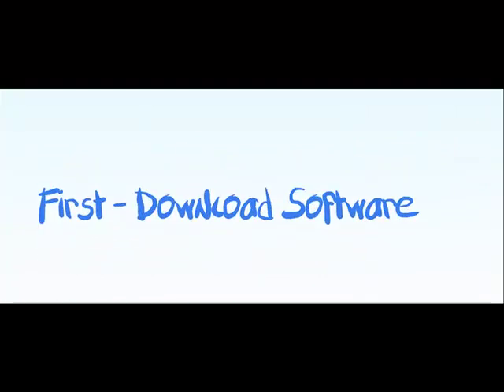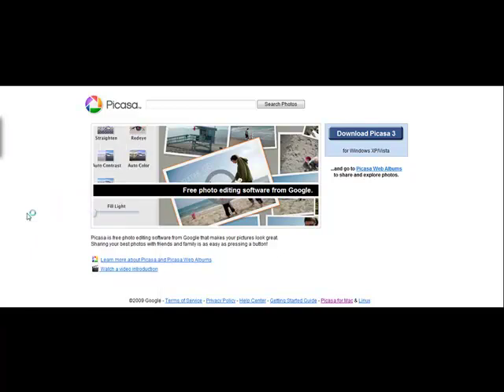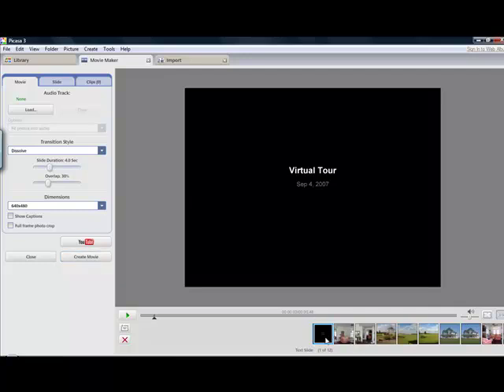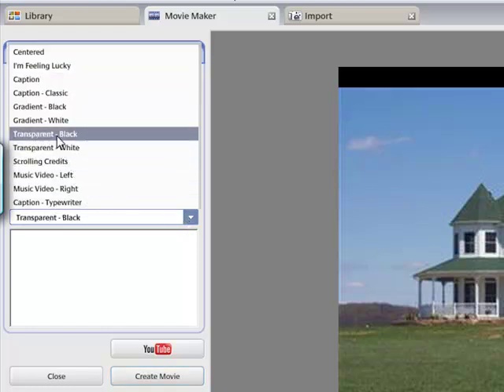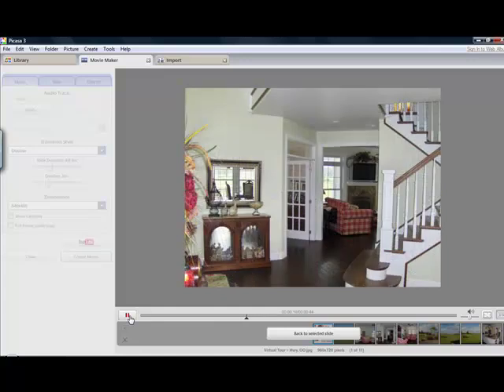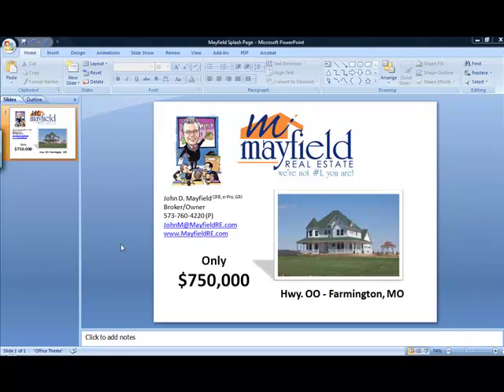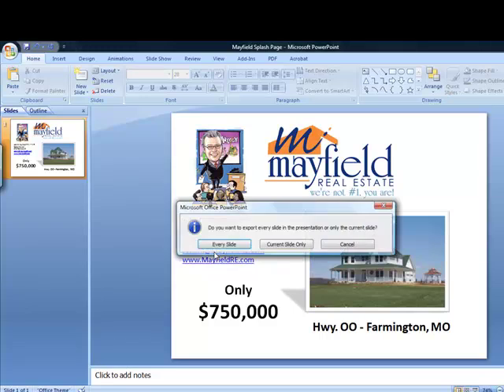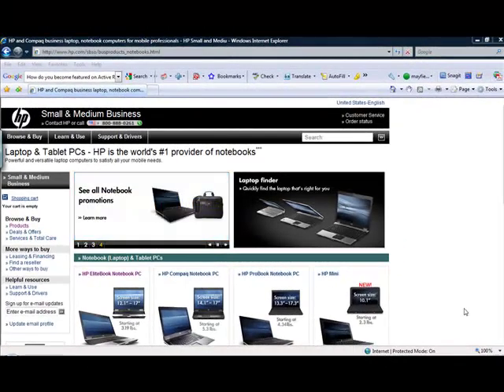Using Picasa to Create a Real Estate Slide Show for YouTube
This video will show you how to use Google's Picasa Software to create a real estate slide show tour for "FREE," and post to YouTube.